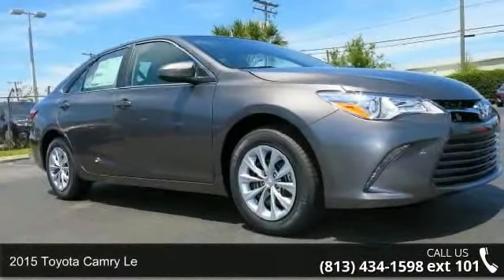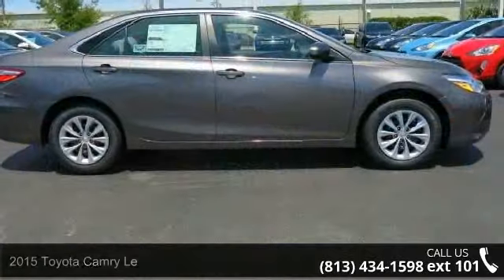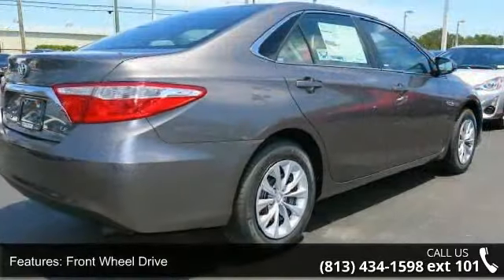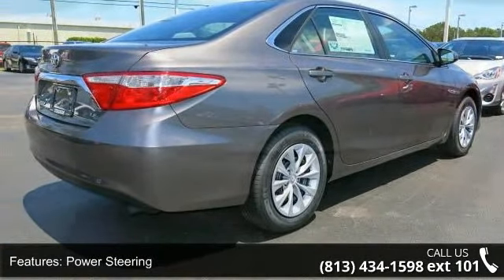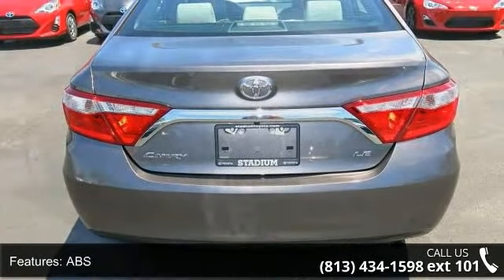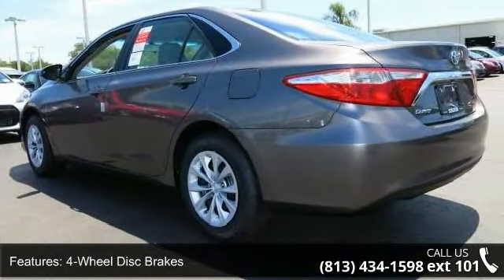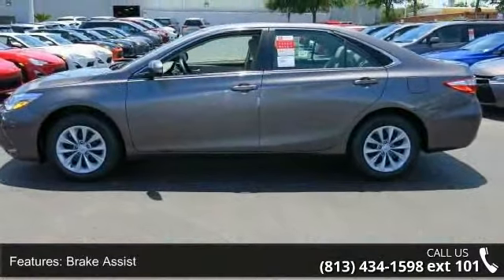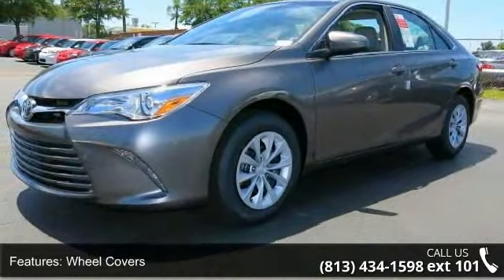2015 Toyota Camry LE - Stadium Toyota - Tampa, FL 33614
Introducing our bold new 2015 Toyota Camry LE in Predawn Gray Mica. A 2.5 Liter 4 Cylinder engine pairs with a smooth-shifting 6 Speed automatic transmission and generates 178hp on demand. This efficiency rewards you with nearly 35mpg on the open road. Solid engineering and high-grade workmanship continue to earn this car accolades every year!    The exterior of the LE is accented by a dynamic shape, automatic headlamps and distinctive tail lights. The ergonomically designed interior features a 6.1-in. touch-screen Entune Audio display with Bluetooth phone and a six-speaker sound system with steering wheel mounted controls. You'll also appreciate remote key-less entry, cruise control, a rearview camera, a tilt-and-telescoping steering wheel and split-folding rear seats. Confident handling, straightforward technology and lots of comfortable passenger space make this car an absolute delight to own.